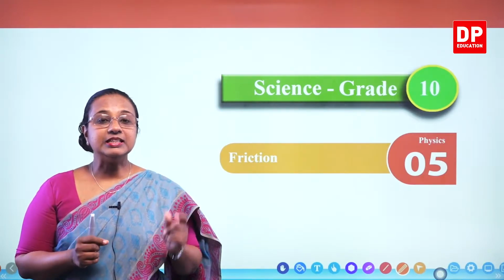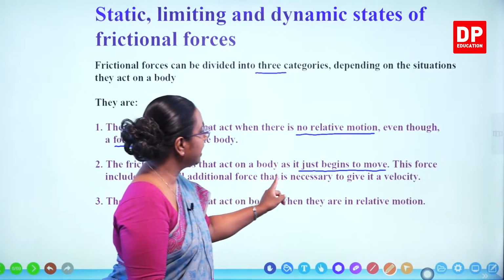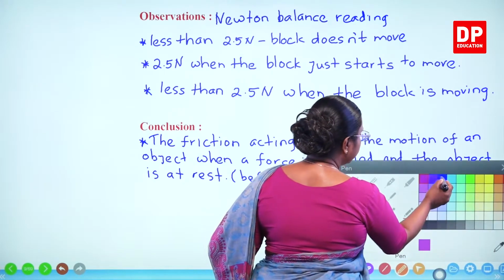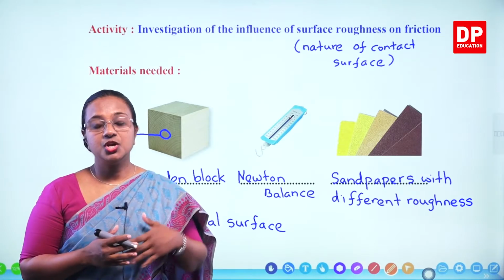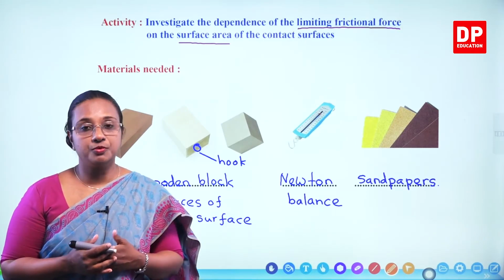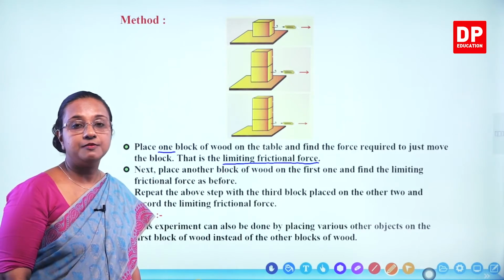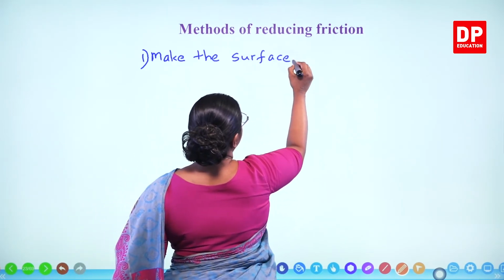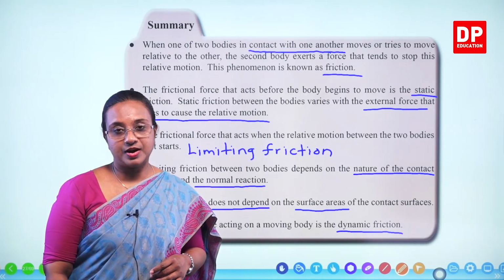Lesson 05 - Friction (Part 01) | Grade 10 Science in English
Part 01

1.1 Introduction⏩00:00:00
1.2 Nature of fiction⏩00:02:36
1.3 Static,limiting,dynamic states of frictional forces⏩00:16:03
1.4 Activity⏩00:18:41
1.5 Factors affecting limiting friction⏩00:42:29
1.6 Activity⏩00:46:41
1.7 Activity⏩01:18:18
1.8 Applications of friction⏩01:34:27
1.9 Methods to reduce friction⏩01:38:26
1.10 Advantages⏩01:46:27
1.11 Summary⏩01:53:29

Part 02